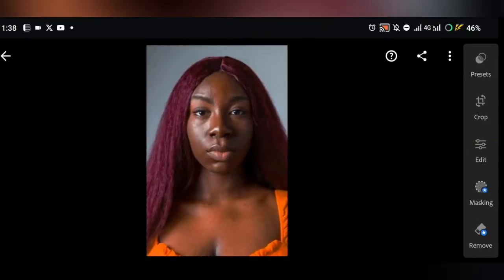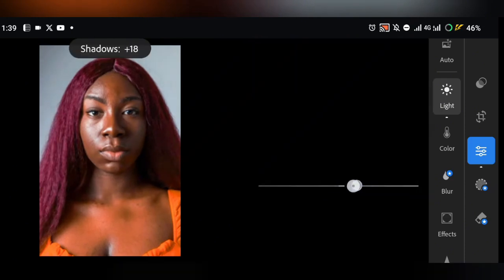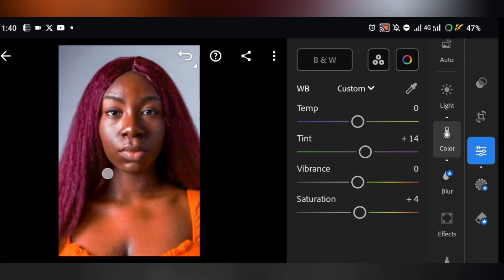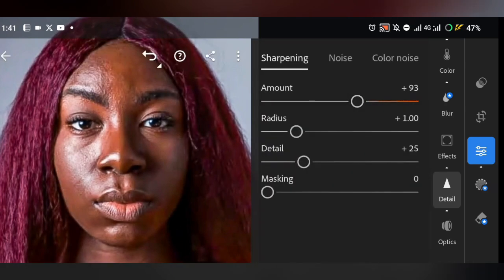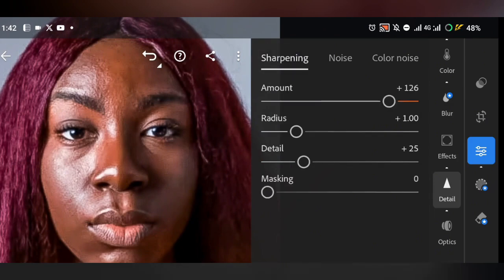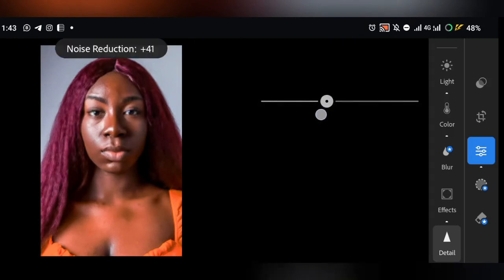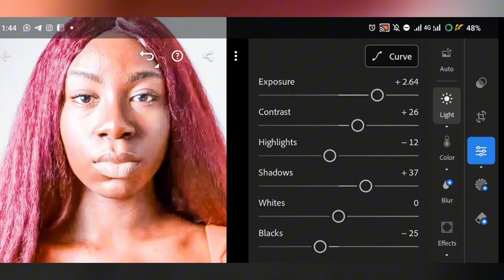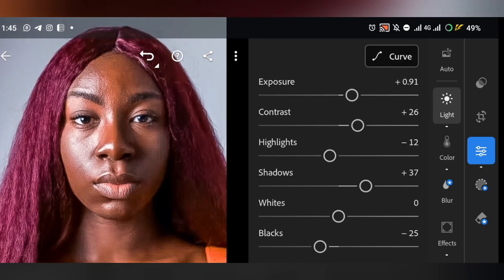Skin Retouching for Dark Skin || Adobe Lightroom Mobile App || Photo Editing